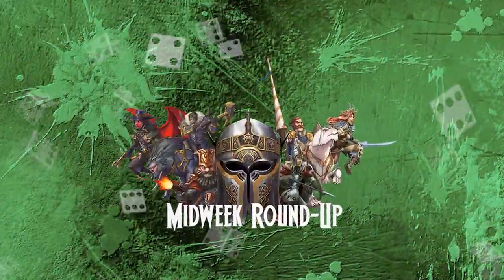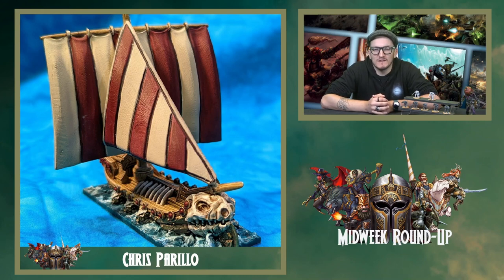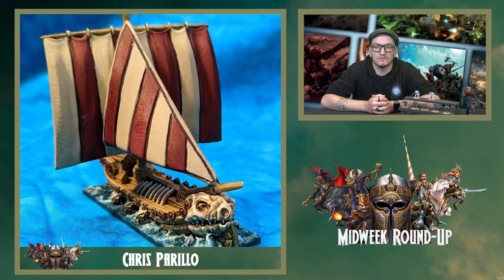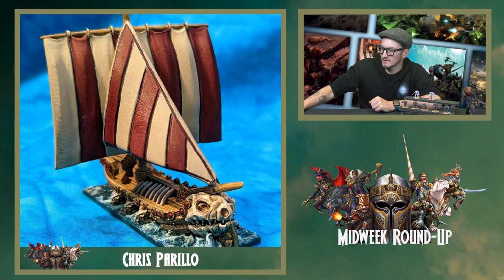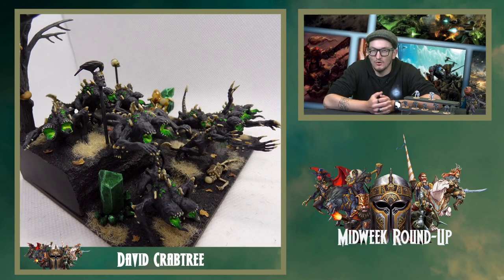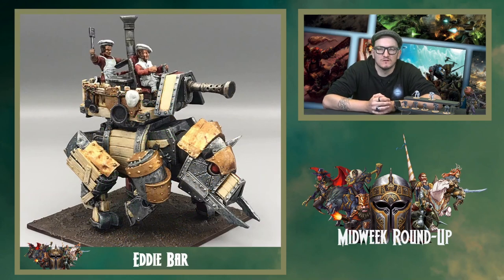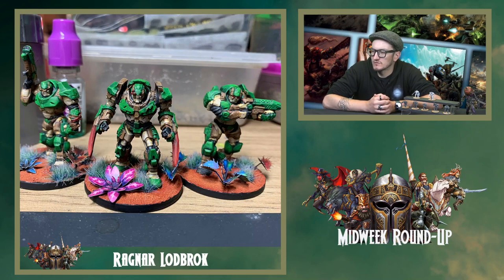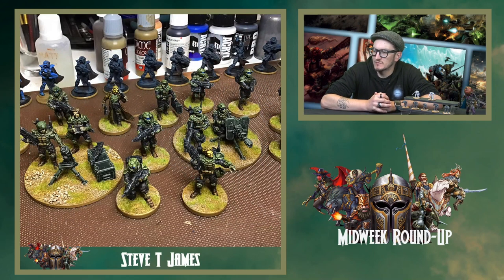Jonny Puts The Slow Into Slow Grow – Midweek Round-Up – 21st September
Join Jonny as he takes a look at the wonderful things you have been painting over the last week and gets shamed into finishing all his half done projects!